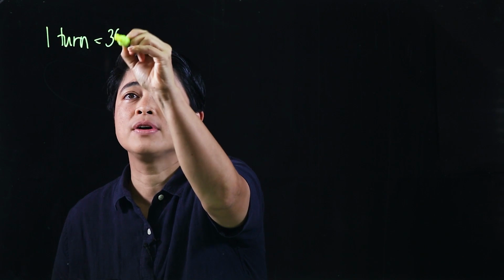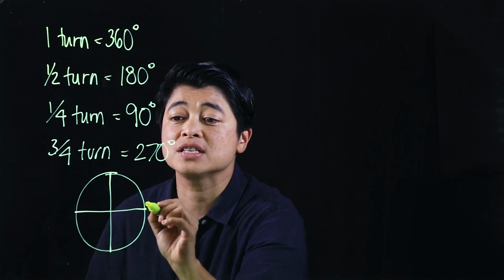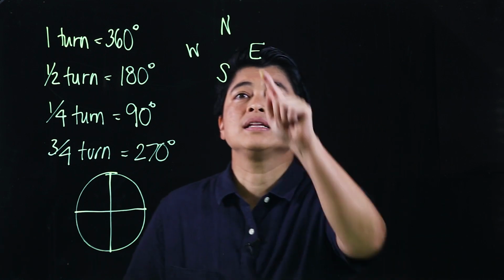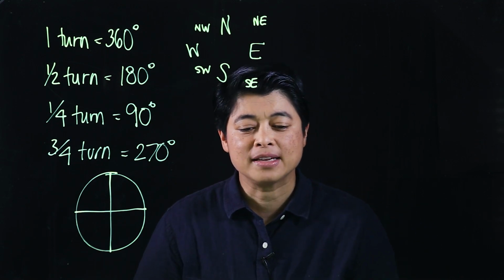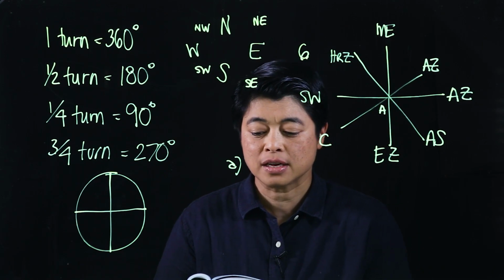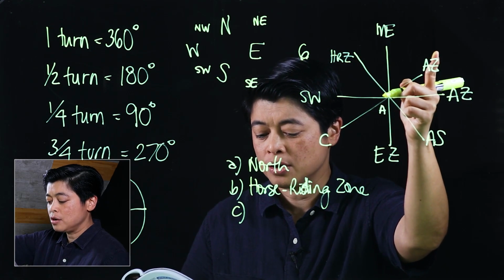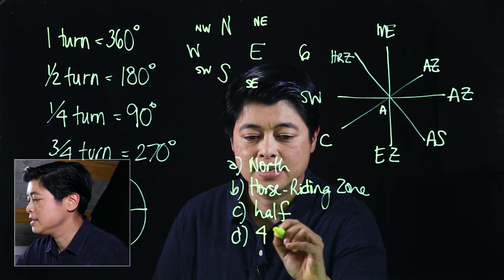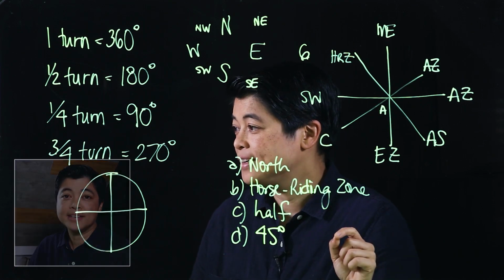Singapore Math: Grade 4 - Turns and 8-Point Compass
Lesson 2.3: Turns and 8-Point Compass